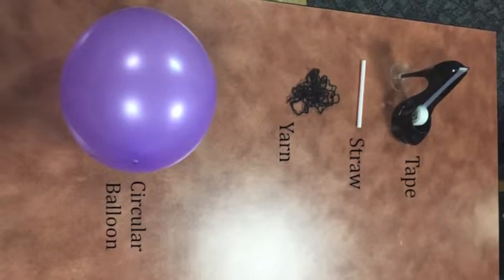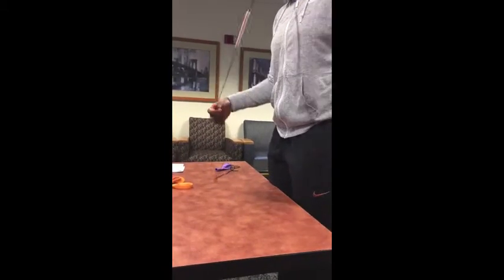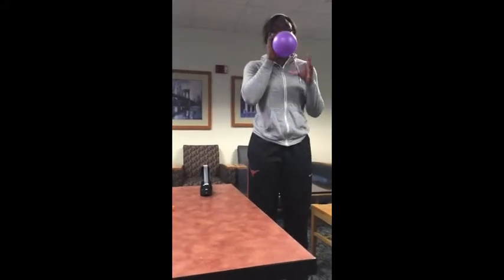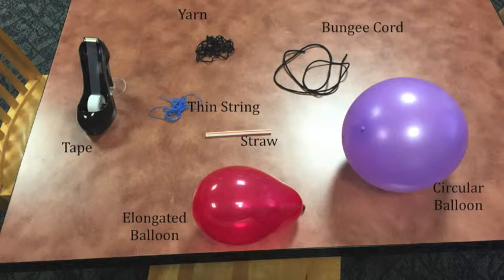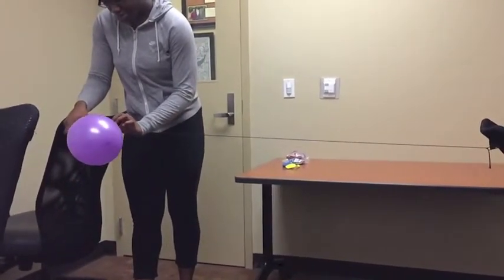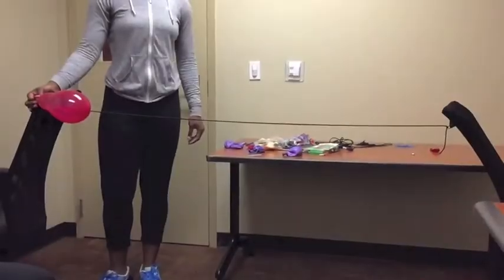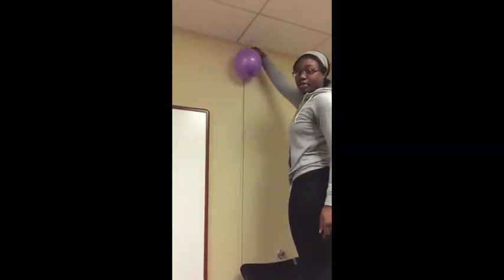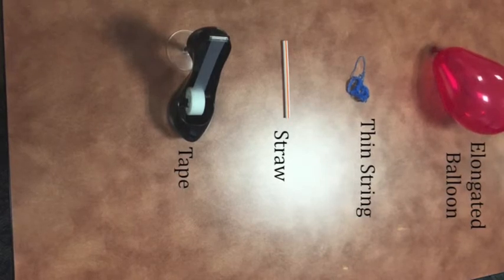Physical Science Movie